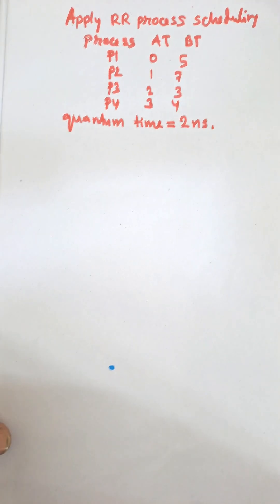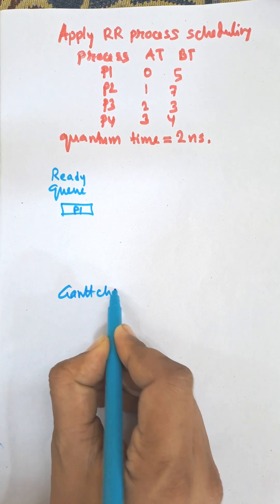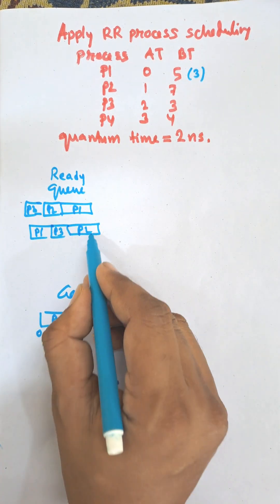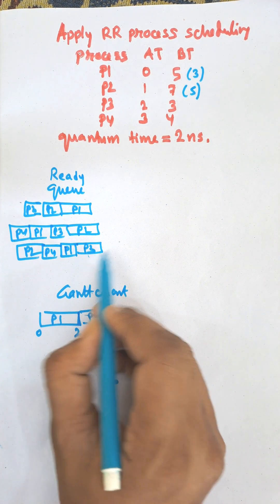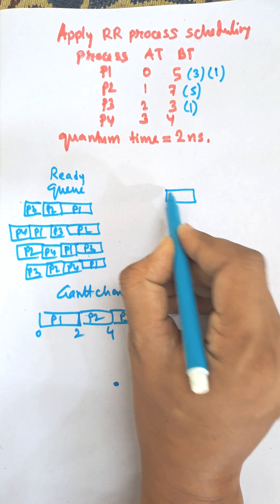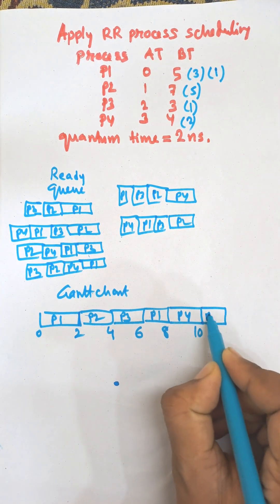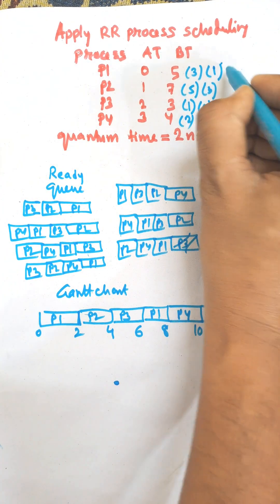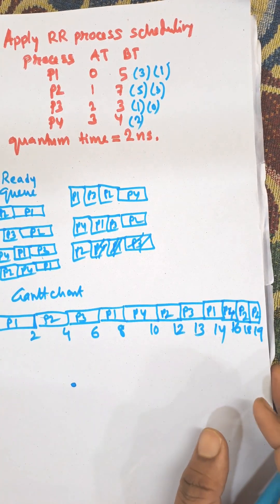Round Robin Process Scheduling Algorithms in Operating System | Gantt Chart of RR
Round Robin Process Scheduling Algorithm Explained in 180 Seconds!

Learn how the Round Robin (RR) scheduling algorithm works in Operating Systems. Perfect for B.Tech, MCA, GATE, and Computer Science students. Understand the concept of time quantum, process rotation, and how RR ensures fairness in CPU scheduling!

📌 Key Concepts Covered:

What is Round Robin Scheduling?

How Time Quantum works

Process switching mechanism

Example of RR scheduling

✅ Ideal for: OS beginners, exam prep, and fast revision!

round robin,process scheduling,operating system,os scheduling,rr algorithm,time quantum,os tutorial,gate os,cs student,btech,mca,shorts,study shorts,os concepts,rr process scheduling,tech shorts,computer science